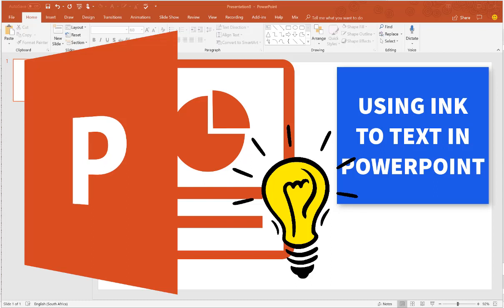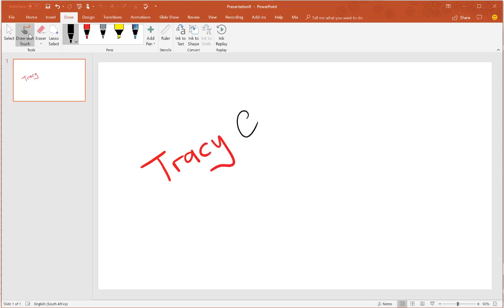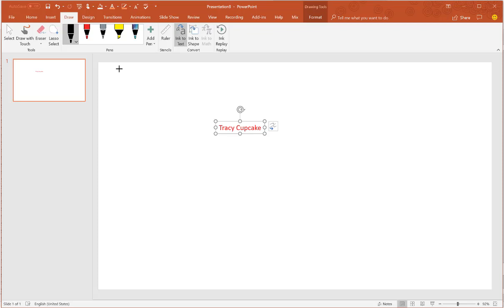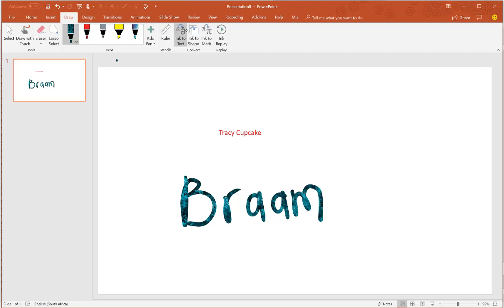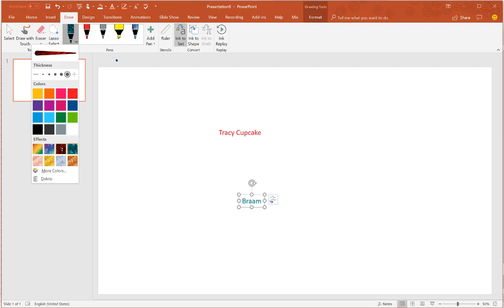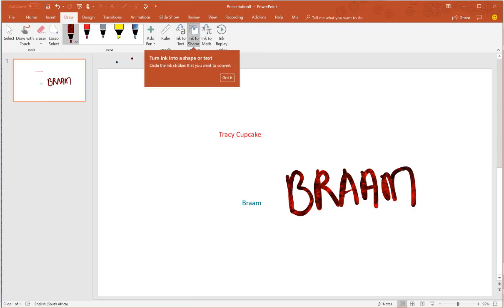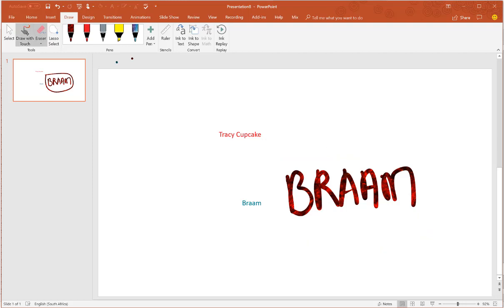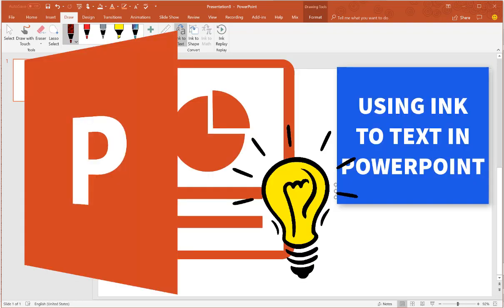Microsoft365 Day 312: Using Ink to Text in PowerPoint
Ink to Text in PowerPoint will convert your handwriting to text. It actually works really great. I tried it by writing with my finger on the screen and with my pen. Think this will be great on my Surface Pro as I can turn my screen down like a book.